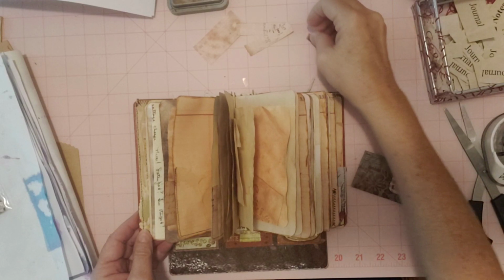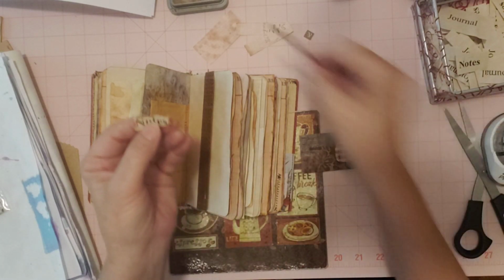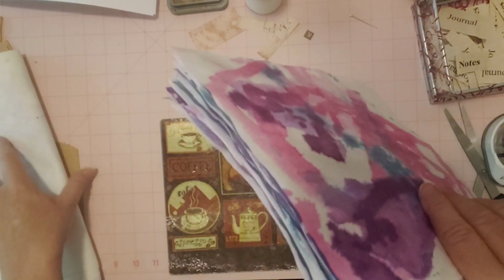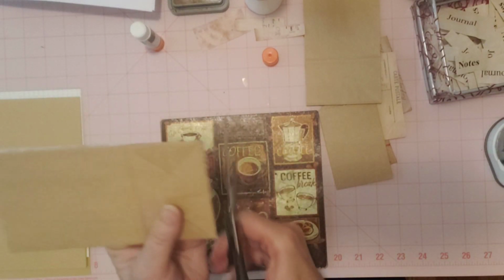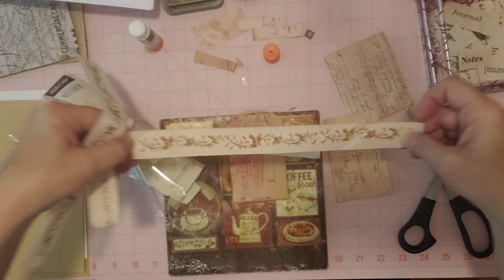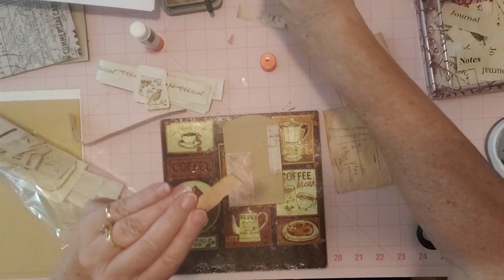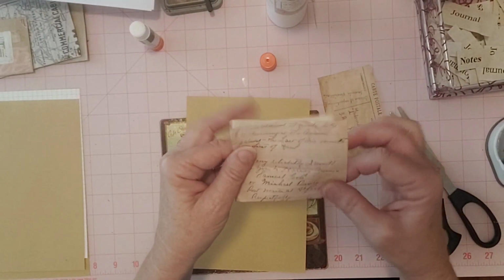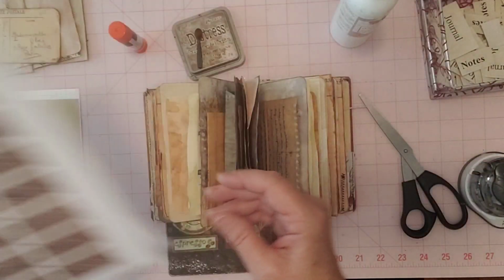Ledger Junk Journal - Progress on Pages, Pockets, Ephemera - Digital Kits from Studio 28E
Hello Friends, Today I'm sharing my progress on this Ledger Junk Journal.  I have been working on the pages, pockets, tuck spots, belly band, flip ups, flip up flip downs, ephemera, and more. : )

The Studio28E digi kits are here:
Ledger titled "Ephemera Kit"
Lace dyed coffee dyed kit
Blueberry/eco-dyed paper